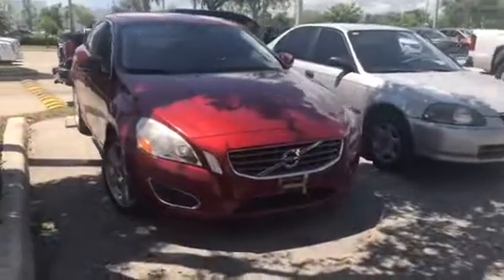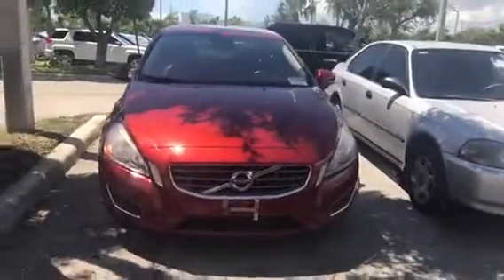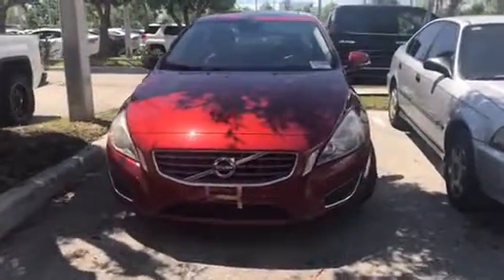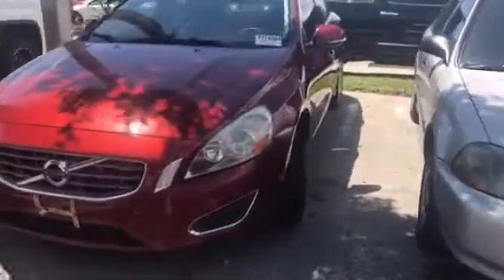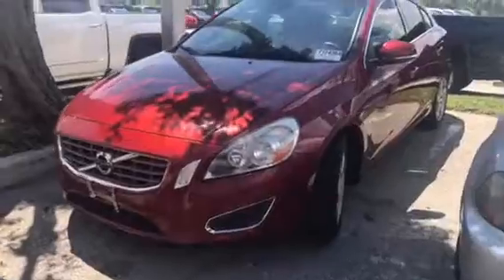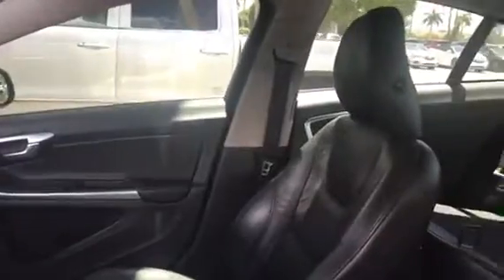2012 Volvo S60 by stephanie